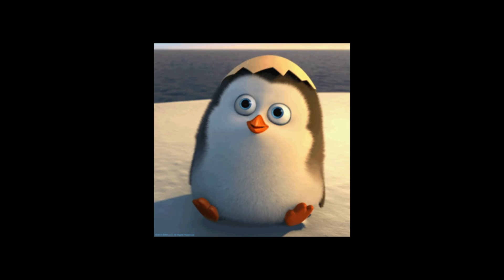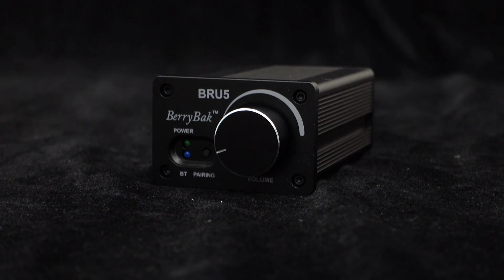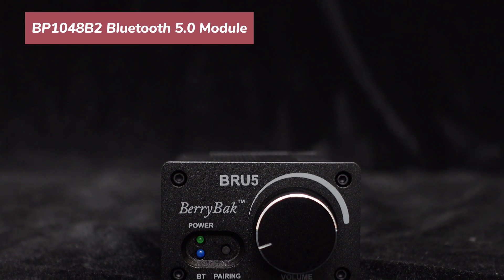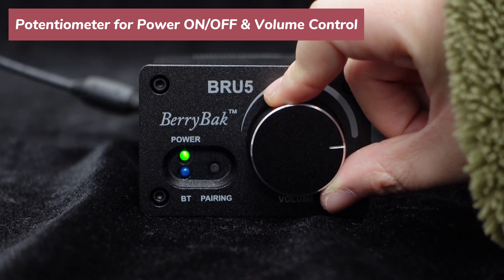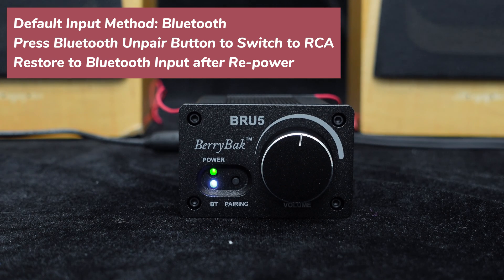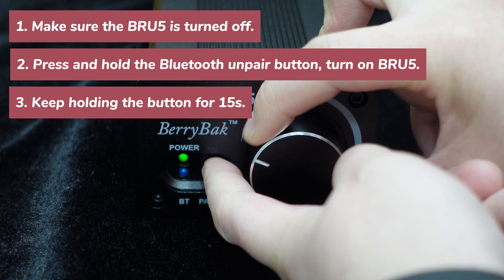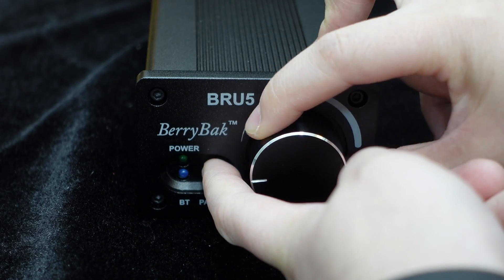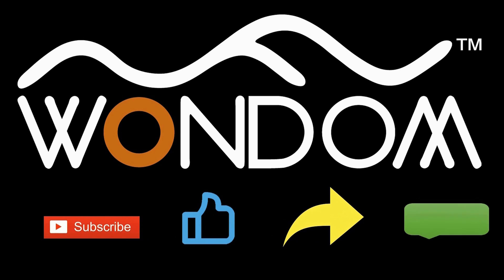BRU5 New Version| Changing Default Input Method Instructions | TPA3255 300W Bluetooth 5.0 Amplifier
In this video, we will introduce you with the upgrade of BRU5, a stereo 300W Bluetooth 5.0 amplifier based on TPA3255. It features a black aluminum alloy housing with a sleek brushed panel and Plug-N-Play terminals. The high-performance TPA3255 chip from Texas Instruments ensures pure and melodious sound quality. With a wide input voltage range of DC 18V-48V, each channel can reach a high output power of 300W with a 4-ohm load and 48V power. The BP1048B2 Bluetooth 5.0 chip enables wireless audio connection, and the rear panel offers RCA interfaces as an alternative option. The front panel includes a power button and volume knob for convenience. The integrated BP1048B2 chip allows for audio customization using computer software. Power and Bluetooth indicator lights are provided for monitoring. The new version BRU5 allows users to change the default input method from Bluetooth to RCA or vice versa. We have provided detailed instructions and step-by-step demonstrations on changing the default input method in this video.